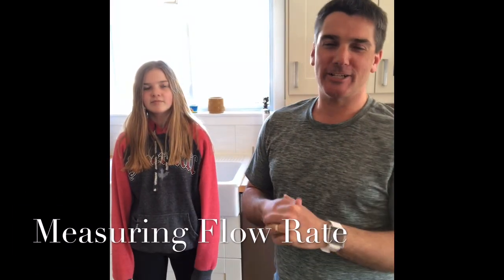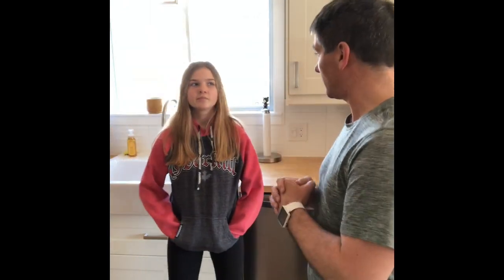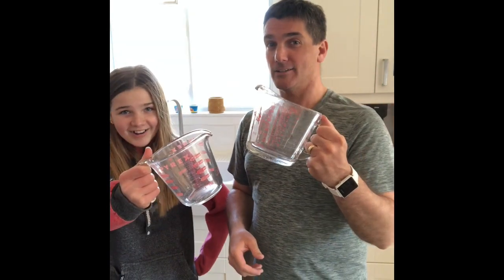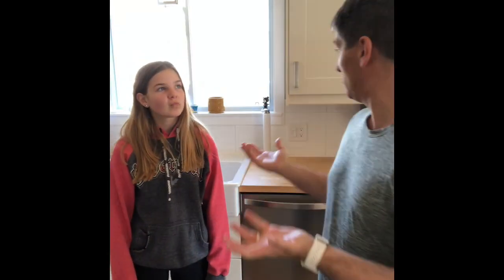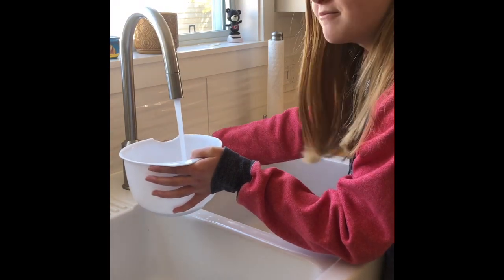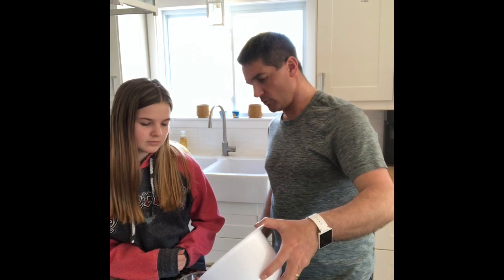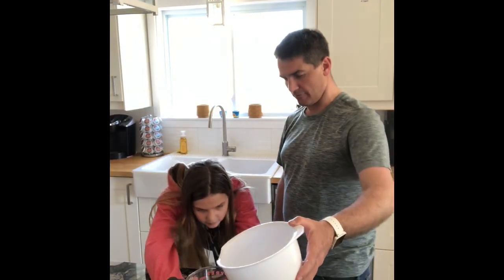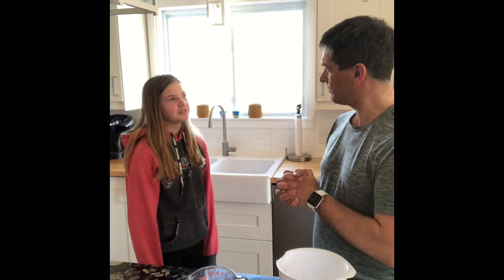How to Measure Flow Rate of a Tap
In this video to demonstrate how to measure the flow rate of any type in your house. This is useful for determining how much water you use on a daily basis.